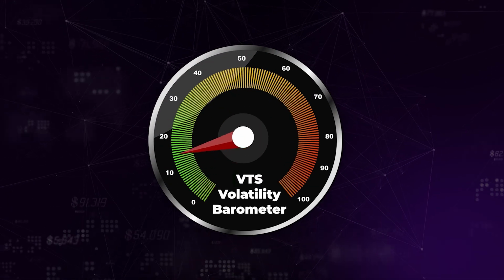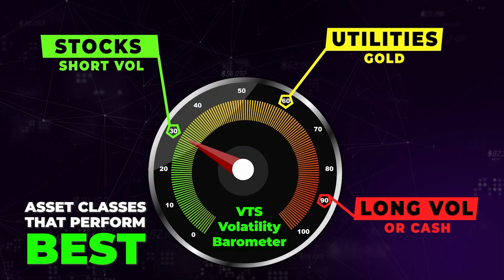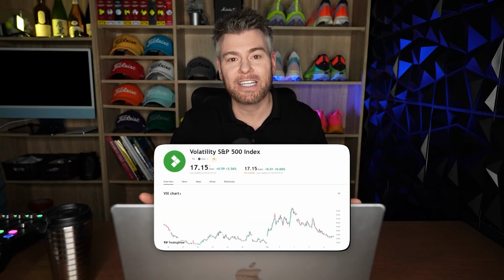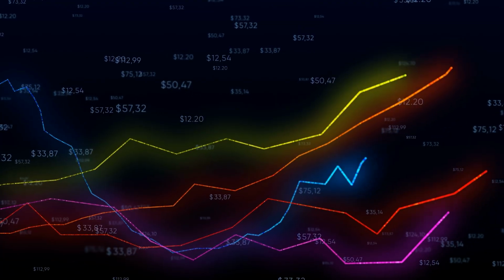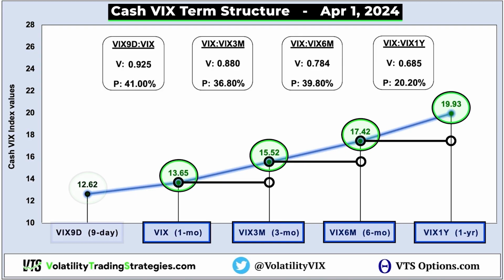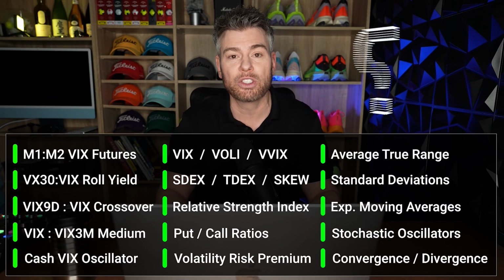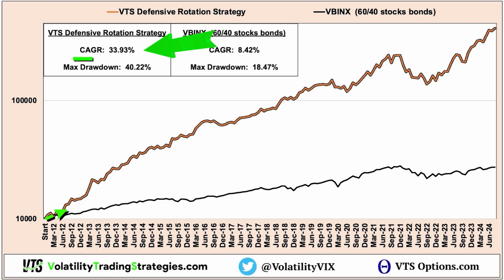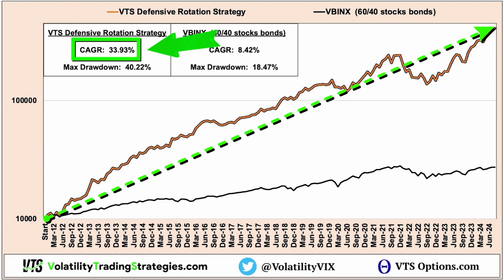Predicting a Market Crash before it happens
I founded VTS in January 2012 with the goal of helping you crush the market and make progress towards your long-term retirement goals through tactical rotation and volatility targeting. We use the VTS volatility barometer to quantify current market volatility and identify the best-performing asset classes for specific environments, which is a core part of our "trading strategy". This approach is essential for effective "risk management" and sound "investment strategies", ensuring robust "portfolio management" through careful "market analysis" to achieve your financial objectives. 📈